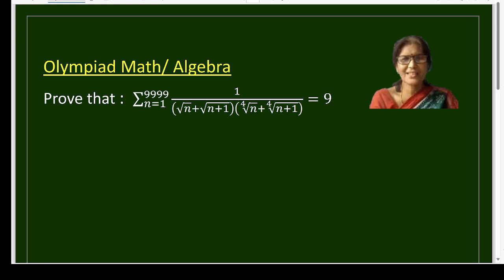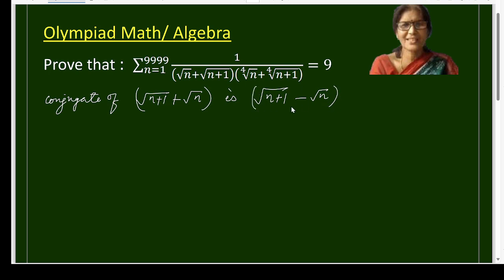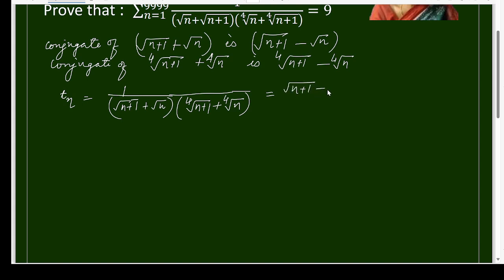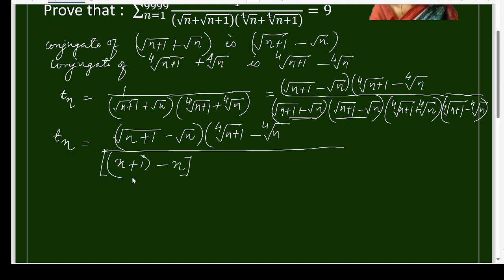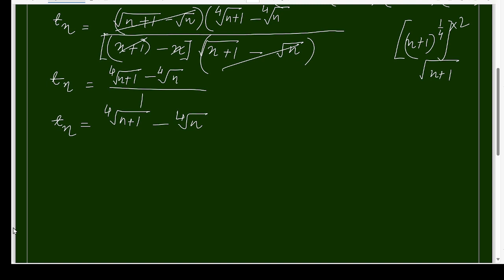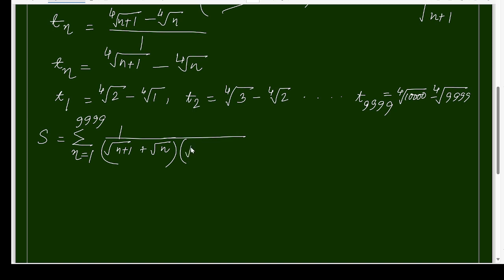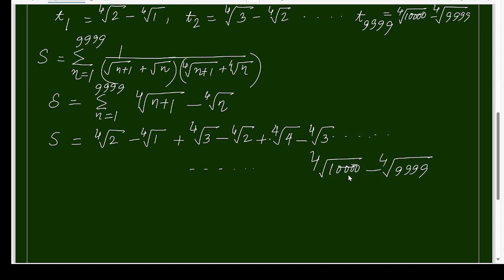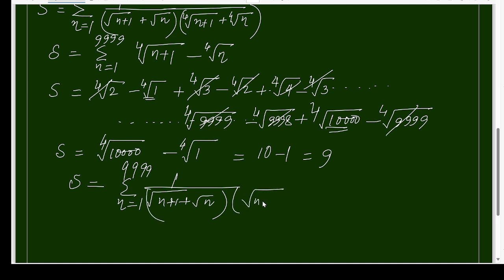MATH OLYMPIAD | SERIES | TELESCOPIC SUM I PROVE THAT : ∑_(𝑛=1)^1999▒1/(√𝑛+√(𝑛+1))(∜𝑛+∜(𝑛+1)) =9